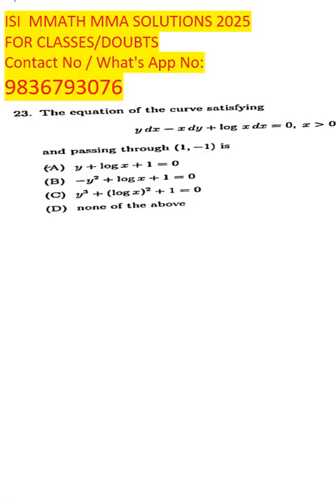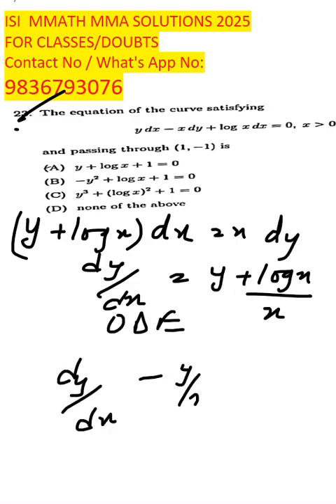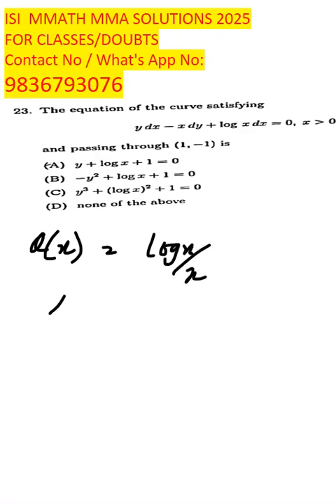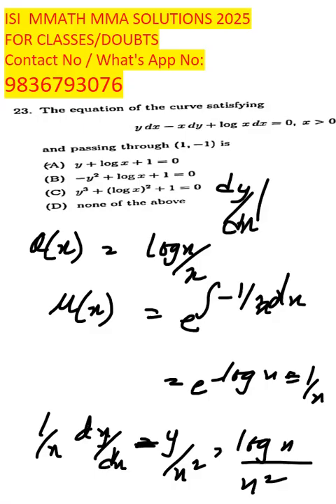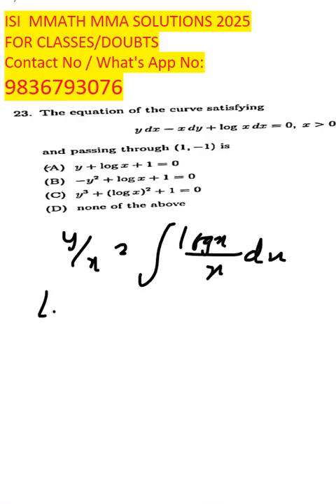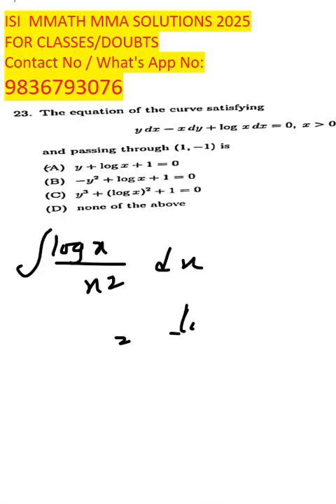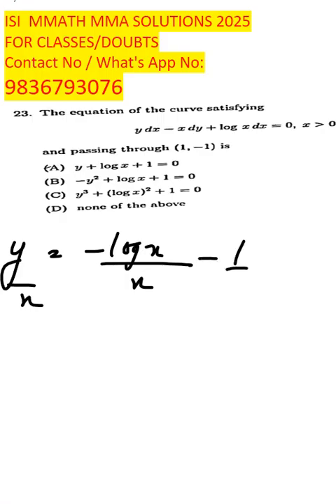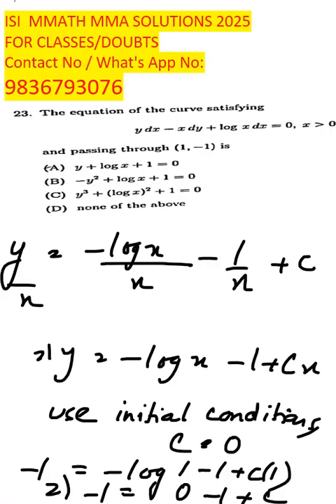ISI MMath MMA 2025 Q23 Long | Tough Integral Solved in Seconds!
ISI MMath MMA 2025 Q23 Long | Complete Solution with Expert Approach

Welcome to Sourav Sir’s Classes, the ultimate destination for cracking the toughest competitive exams with ease! In today’s video, we will be diving deep into Question 23 Long from the ISI M.Math MMA 2025 paper. This question has been known to challenge even the most brilliant minds — but don’t worry, we break it down step-by-step for you.

💡 Whether you are appearing for ISI M.Math MMA, M.Stat, or any other top-tier mathematical exam, this video will provide you with detailed insights into advanced problem-solving techniques and strategies used by toppers.

🔥 Why You Must Watch This Video:

💯 Complete breakdown of ISI MMath MMA 2025 Q23 Long

✍️ Step-by-step solution explained clearly

🧠 Tricks and shortcuts to solve long and tough integrals

📚 Mathematical concepts reinforced with logical reasoning

🎓 Ideal for serious aspirants preparing for ISI and similar mathematical entrances

🎓 Who This Video is For:

Students preparing for ISI MMath MMA

Aspirants targeting IIT JAM, TIFR, CMI, and other mathematical entrances

Mathematics undergraduates and postgraduates

Anyone interested in problem-solving and advanced calculus

💬 About ISI MMath MMA Exam:
The Indian Statistical Institute (ISI) is one of the most prestigious institutes in India for mathematics and statistics. The M.Math entrance test, especially the MMA stream, is highly competitive and requires in-depth knowledge of real analysis, algebra, calculus, and advanced problem-solving.

Question 23 in the 2025 paper is a classic example of how ISI blends conceptual clarity with application-based difficulty. This long-form question involves a rich understanding of definite integrals and properties of functions that require strong foundational knowledge.

🧠 Our Approach in This Video:

We first interpret the question clearly, identifying what’s being asked

We then explore multiple paths to the solution, choosing the most efficient one

After identifying the correct method, we proceed step-by-step, ensuring each concept is explained

Finally, we summarize the solution so that you retain the key insights for future problems

🏆 Why Choose Sourav Sir’s Classes for ISI MMath MMA Preparation?

Sourav Sir’s Classes has helped hundreds of students get into ISI and other premier institutions. Our personalized approach, rigorous practice, and strategic mentorship make us the most trusted name in the field of mathematics coaching.

Here’s what sets us apart:

📚 Complete syllabus coverage with crystal clear concepts

📝 Regular mock tests and performance feedback

💻 Online and offline classes available for flexibility

📦 Study materials, test series, and question banks included

⏰ Flexible timings to suit students and working professionals

🎯 Focused on ISI, CMI, TIFR, JAM, NBHM, and all major math entrances

If you are serious about cracking ISI MMath MMA, don't wait! Join our result-oriented courses today.

Whether you're starting your preparation or looking for advanced guidance, Sourav Sir’s Classes is your one-stop solution.

📺 More From Our Channel:
✅ ISI MMath MMA previous year papers
✅ Real analysis deep dives
✅ Integration tricks and tips
✅ Functional equations
✅ Linear Algebra shortcuts

🎯 Your Success Begins Here!
Let us know which question you'd like us to solve next!